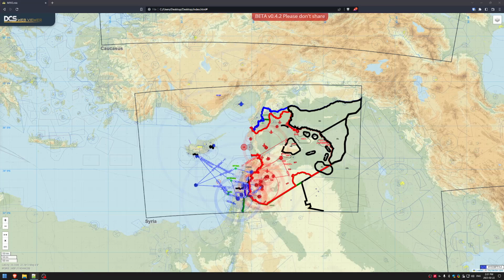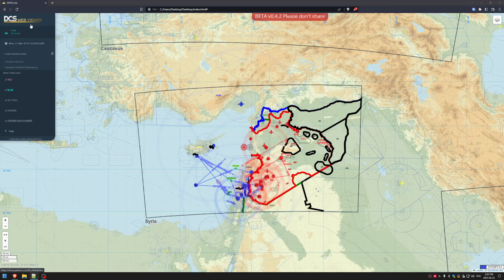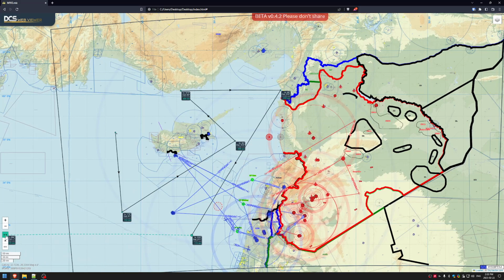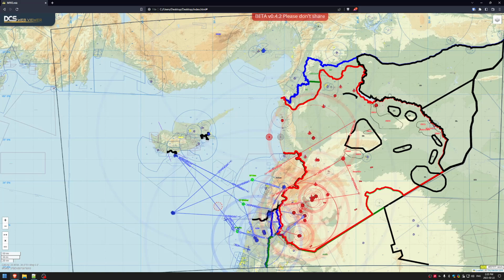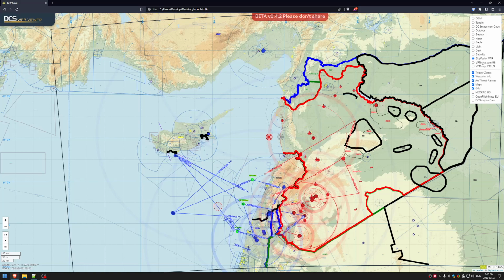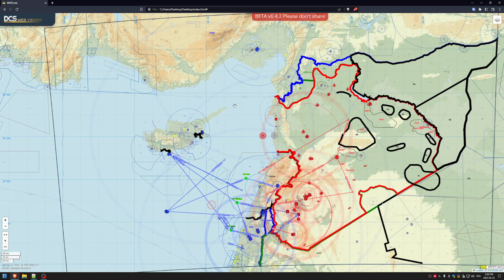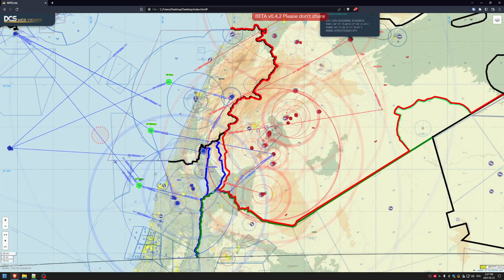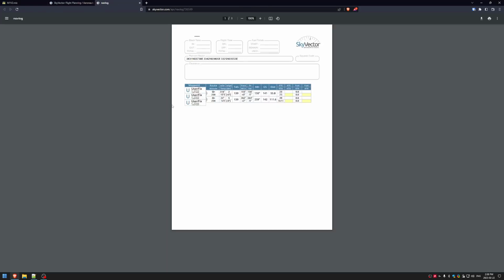DCS Web Viewer 0.4.2 - BETA Release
This video goes over the BETA release of the Web Viewer.